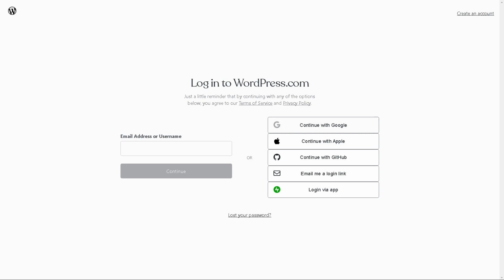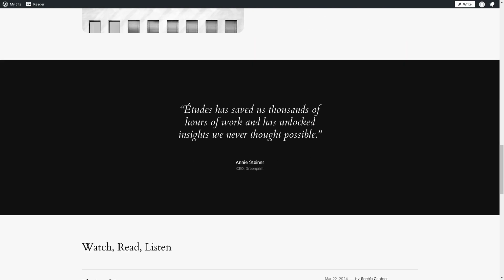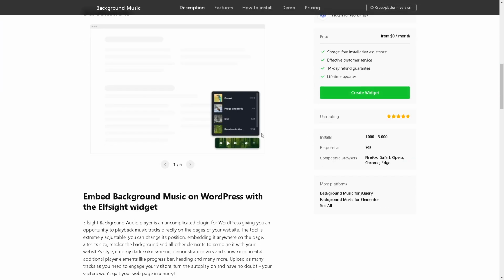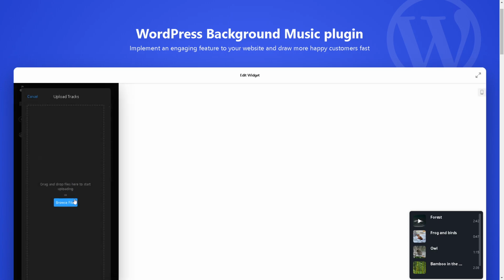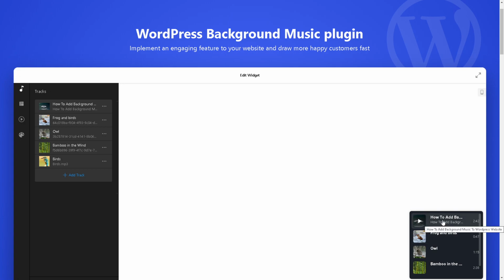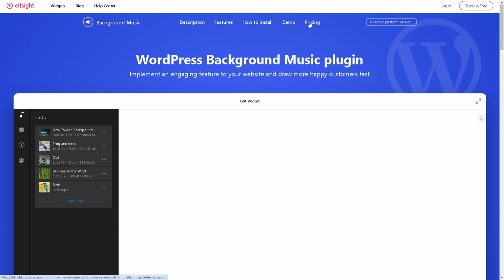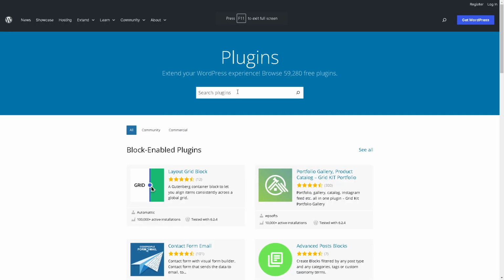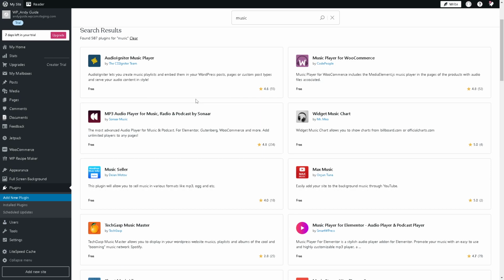How To Add Background Music To Wordpress Website (Full 2024 Guide)